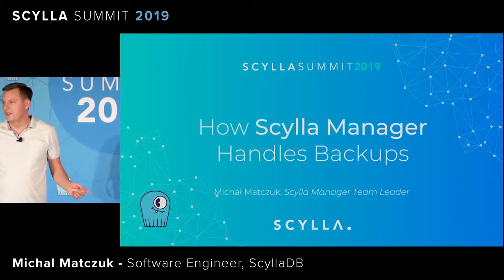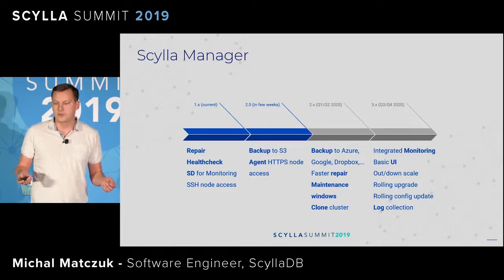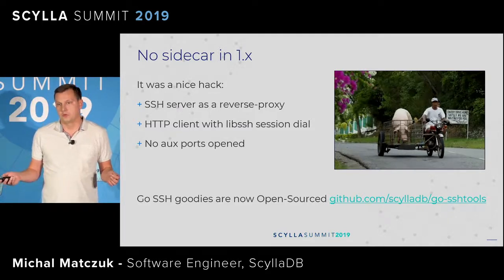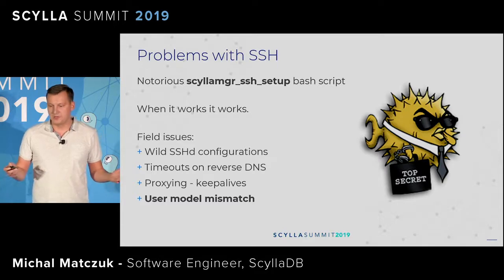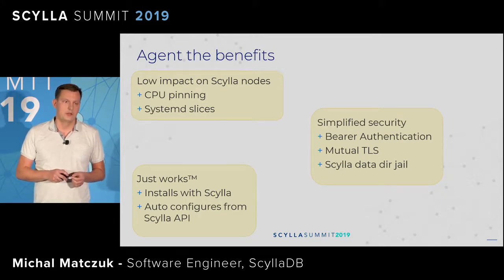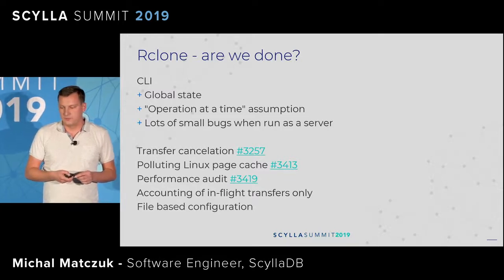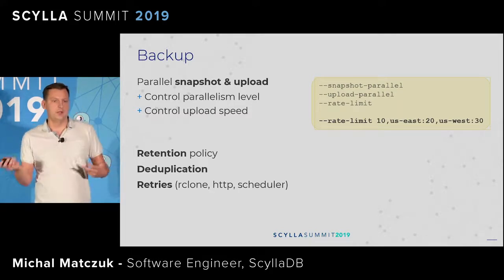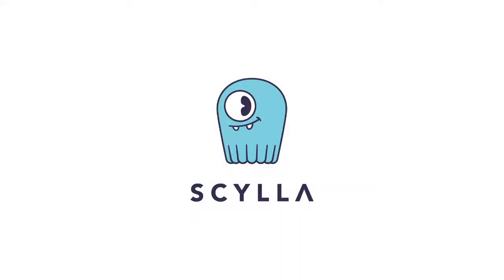How ScyllaDB Manager Handles Backups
No matter how resilient your database infrastructure is, backups are still needed to defend against catastrophic failures. Be it the unlikely hardware failure of all data centers, or the more likely and all-too-human user error. Acknowledging the importance of good backup procedures, the Scylla Manager now natively supports backup and restore operations. In this talk, we will learn more about how that works and the guarantees provided, as well as how to set it up to guarantee maximum resiliency to your cluster.